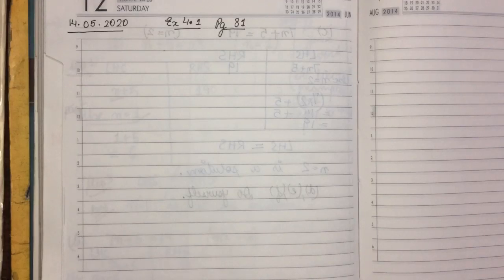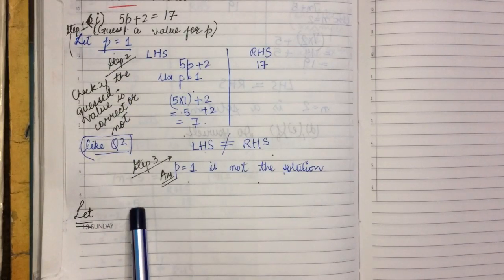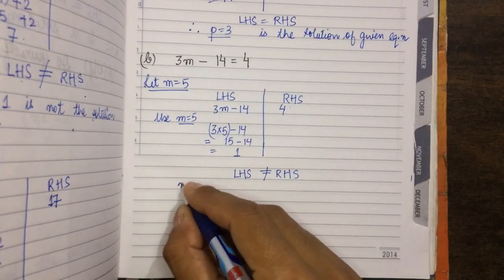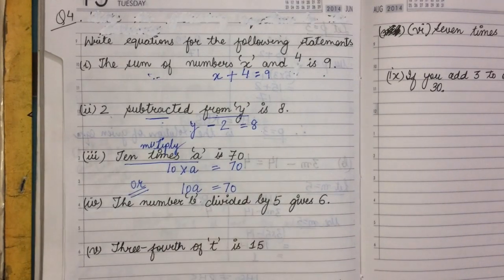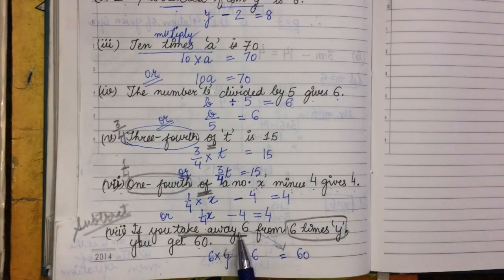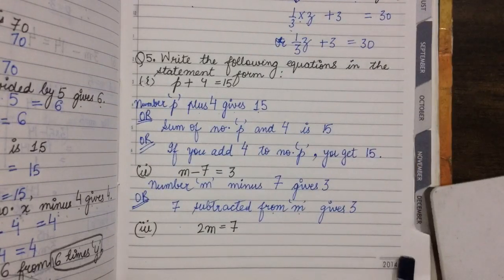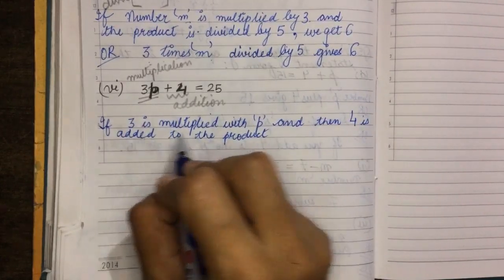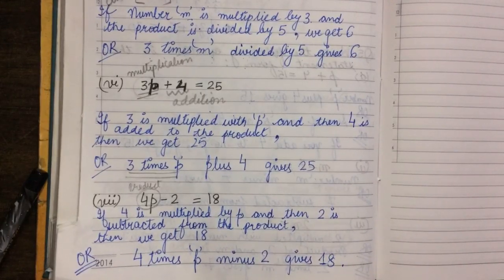Class VII~NCERT~Ch 4~Ex 4.1~Q3, Q4, Q5